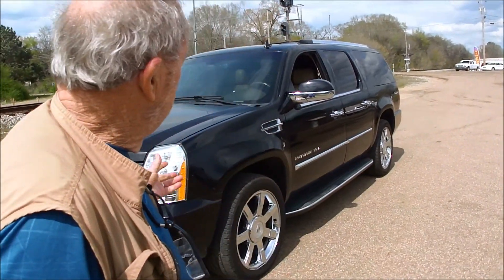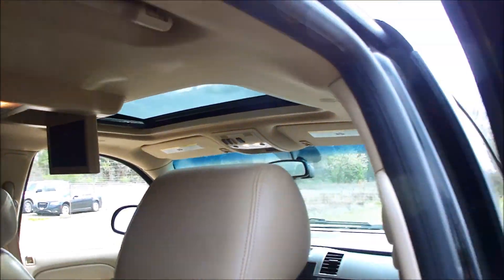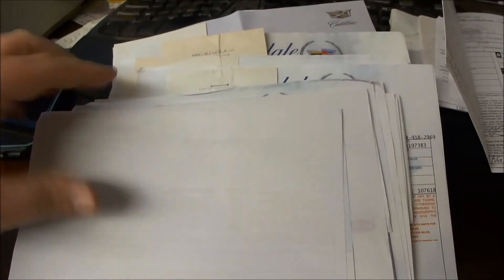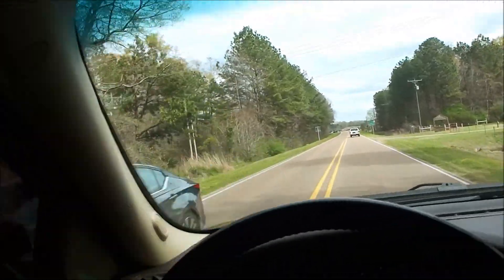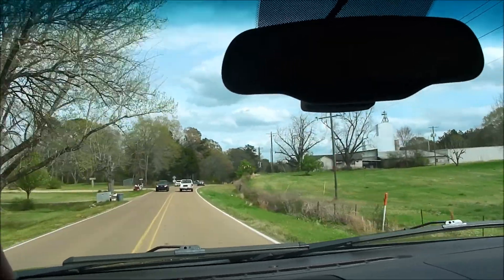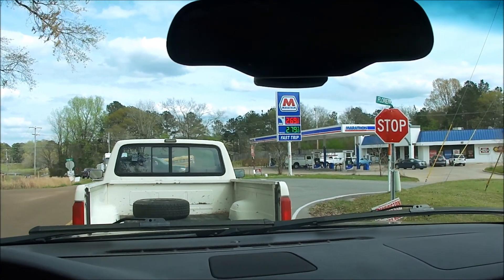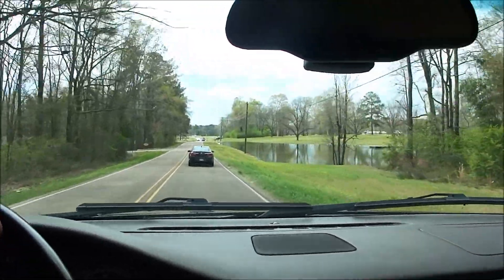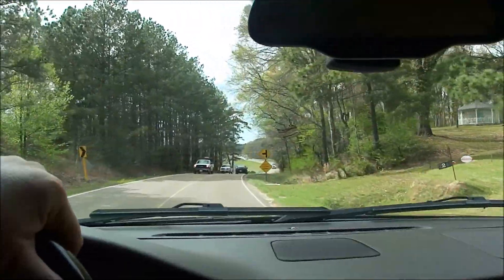2010 Cadillac Escalade ESV Test Drive